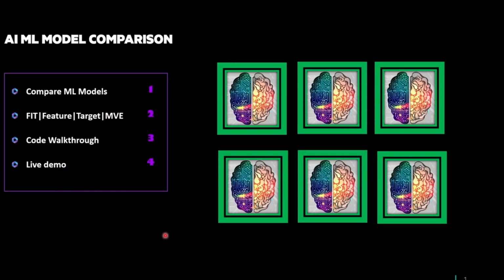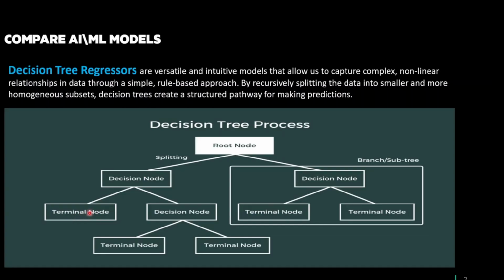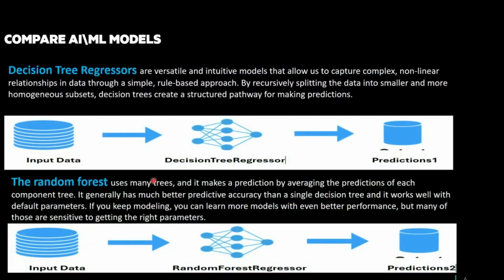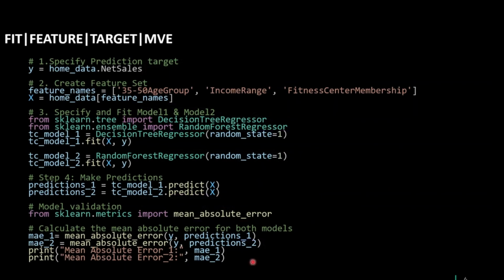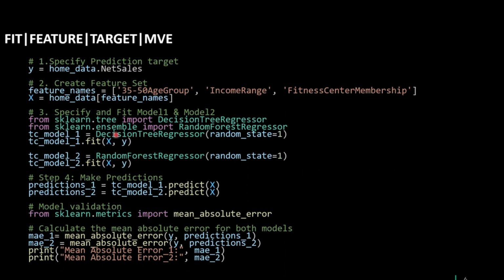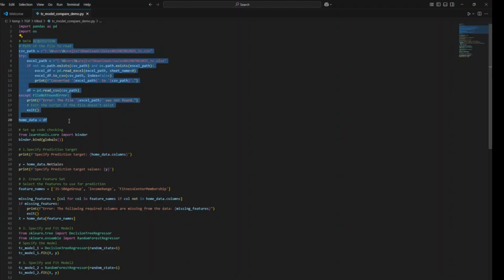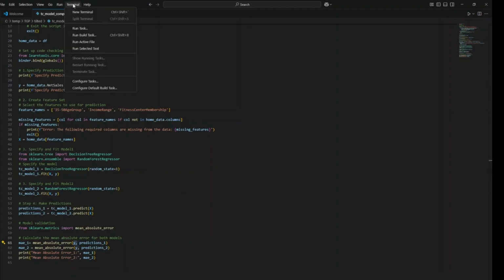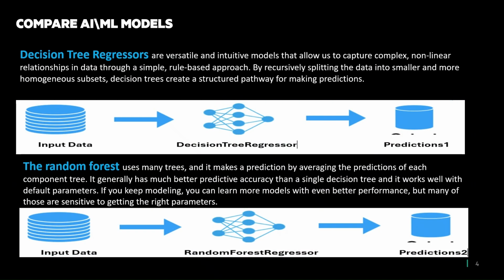58.AI ML Models Comparison for beginners.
In this video, we compare two popular machine learning models: DecisionTreeRegressor and RandomForestRegressor, using a real-world sales dataset. Watch as we walk through the process of loading data, selecting features, training both models, and evaluating their performance using Mean Absolute Error (MAE). This hands-on demo will help you understand the strengths and differences between decision trees and random forests for regression tasks. Perfect for beginners and anyone interested in practical AI model evaluation!